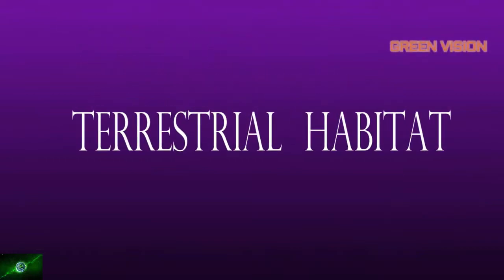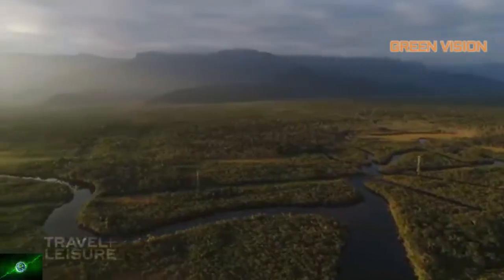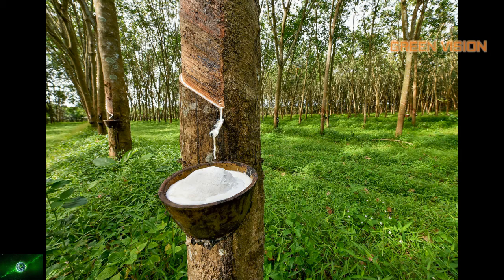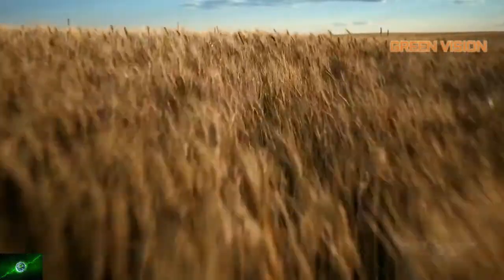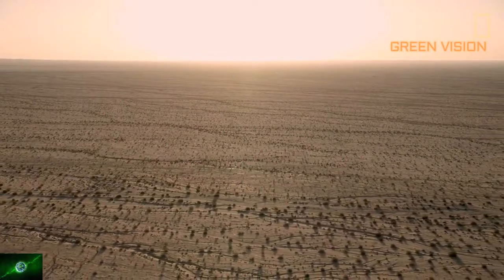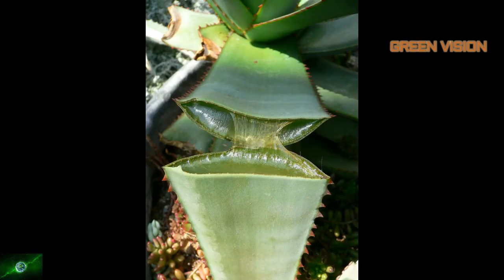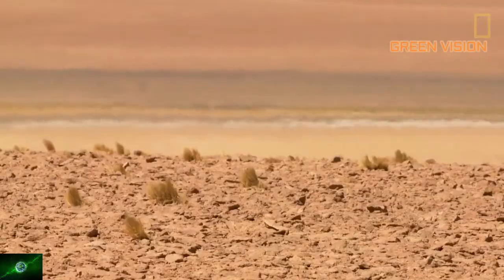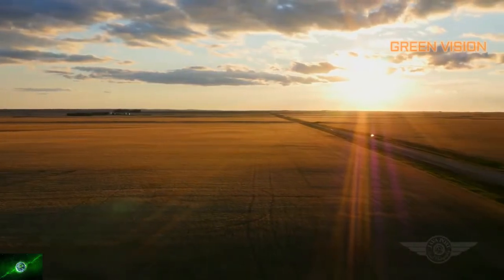TERRESTRIAL HABITAT / TYPES OF TERRESTRIAL HABITAT / DESERT / GRASSLAND / FOREST / TYPES OF DESERT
TERRESTRIAL HABITAT :

                                        TERRESTRIAL HABITATS ARE THE ONES THAT ARE FOUND ON LAND LIKE FOREST ,GRASSLAND AND DESERT.

* FOR EXAMPLE :
                           * RUBBER TREE
                           * TEAK TREE
                           * NEEM TREE

TERRESTRIAL HABITAT IS CLASSIFIED INTO THREE TYPES.THEY ARE :

                            * DESERT
                            * GRASSLAND
                            * FOREST

DESERT HABITAT :
                                     THE HABITAT WITHOUT MUCH WATER IS CALLED DESERT.

* FOR EXAMPLE :
                           *CACTUS
                           *ALOE VERA

TYPES OF DESERT HABITAT:

                            * HOT DRY DESERT
                            * SEMI ARID DESERT
                            * COASTAL DESERT
                            * COLD DESERT

GRASSLAND HABITAT:

                                  THE AREA WHERE THE VEGETATION IS DOMINATED BY GRASSES.

* FOR EXAMPLE :
                           SAVANNAH GRASSLAND

*FOREST HABITAT:
                               FOREST IS A LARGE AREA DOMINATED BY TREES.

*TYPES OF FOREST:

                             * TROPICAL FOREST
                             * TEMPERATE FOREST
                             * MOUNTAIN FOREST